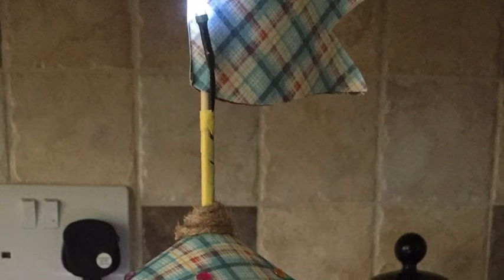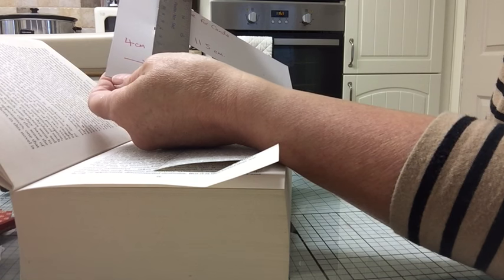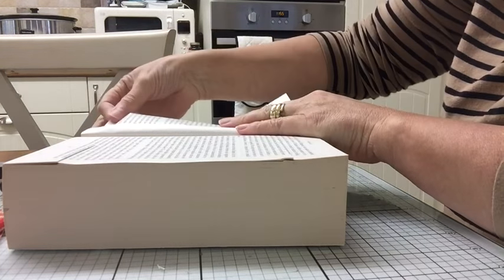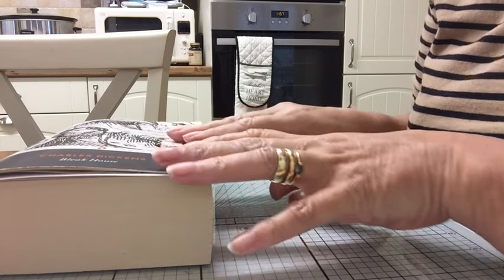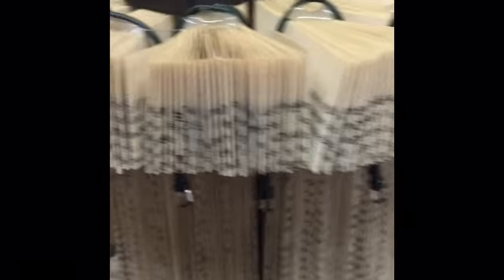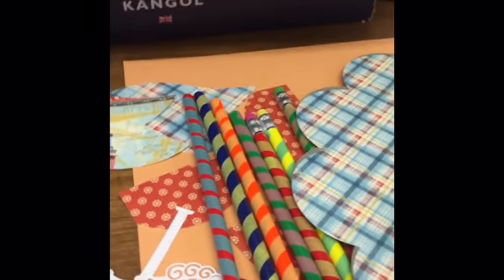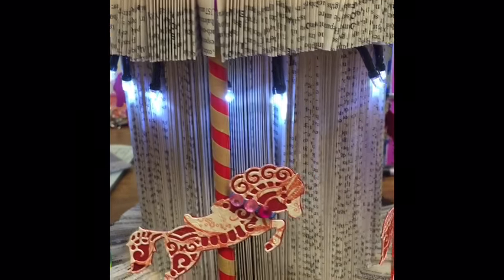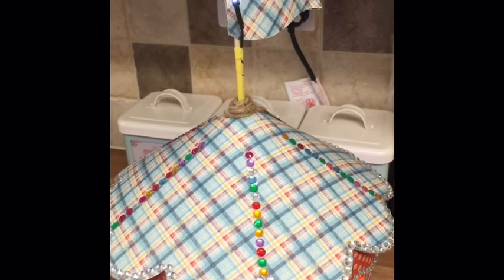A Book Fold Carousel